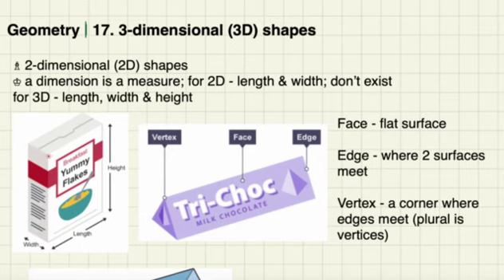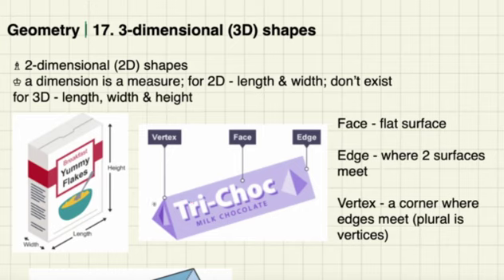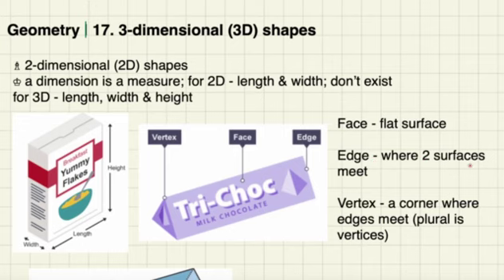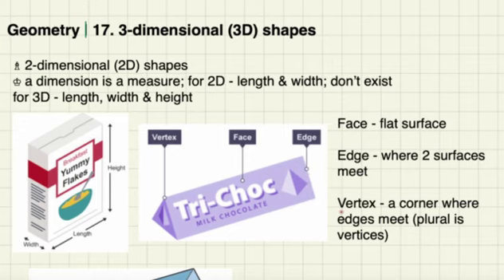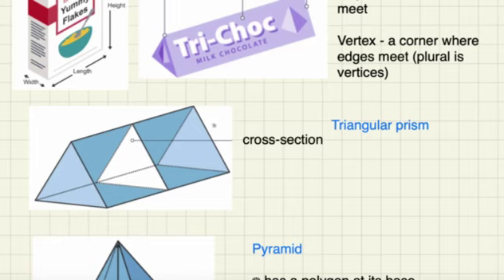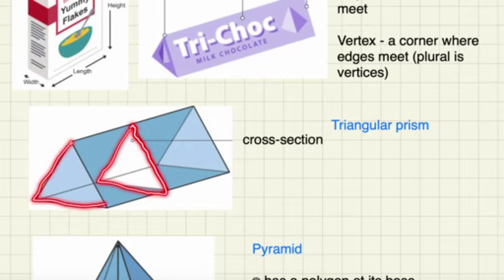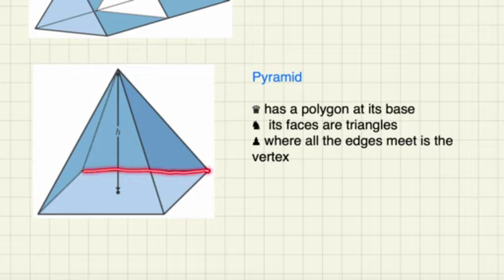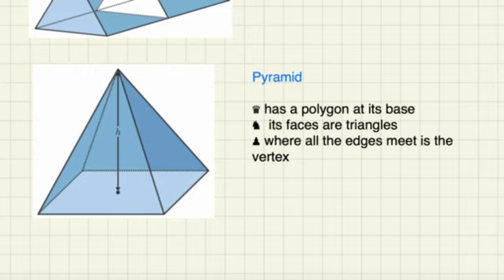Geometry 17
3-dimensional shapes